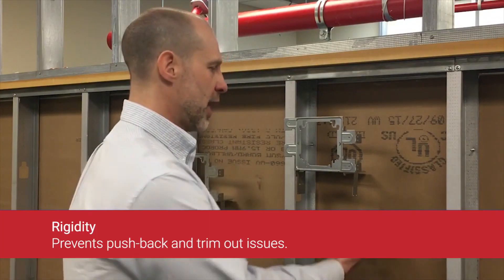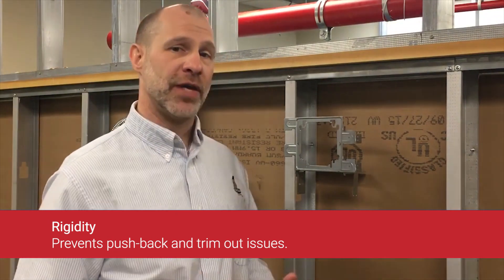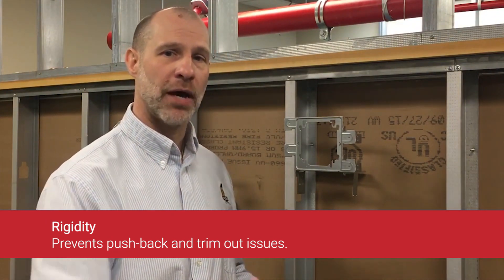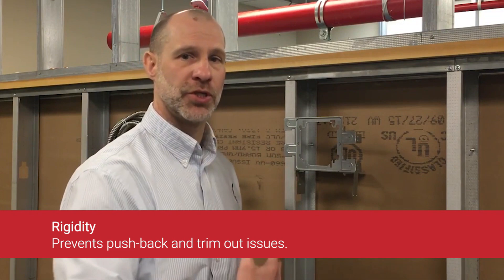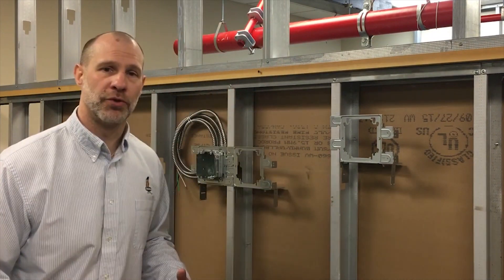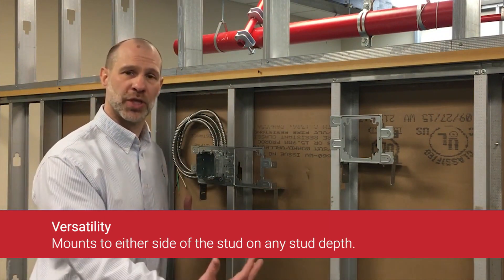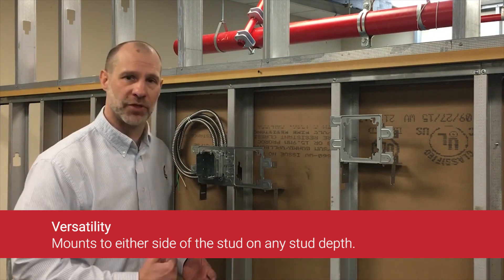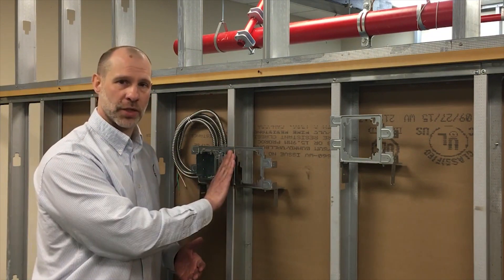nVent CADDY STS2346 Product Demo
In this video, Kevin Jacobs, nVent CADDY Product Manager, discusses our new STS2346 Snap-to-Stud Electrical Box Bracket. He demonstrates how its ease of installation, versatility and superior rigidity are going to help revolutionize the way electrical boxes are mounted onto stud walls.